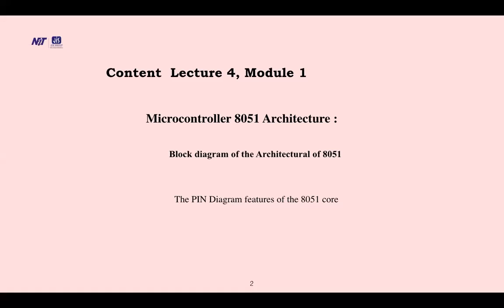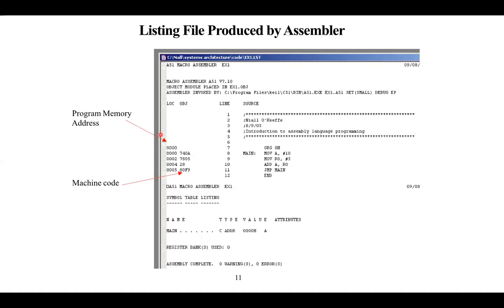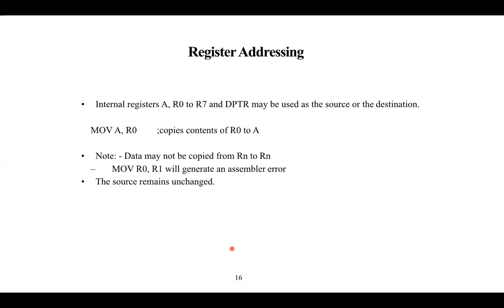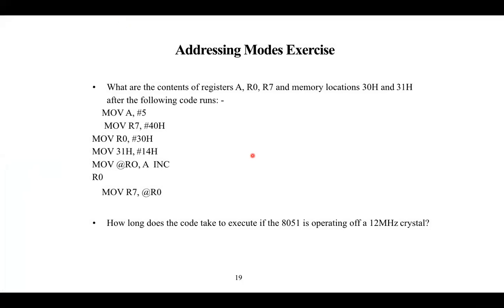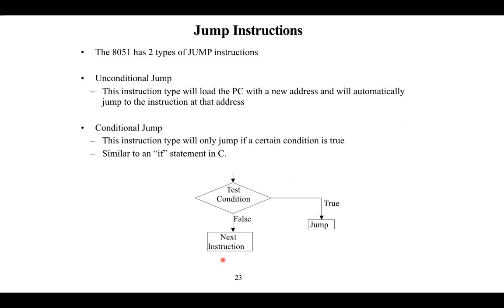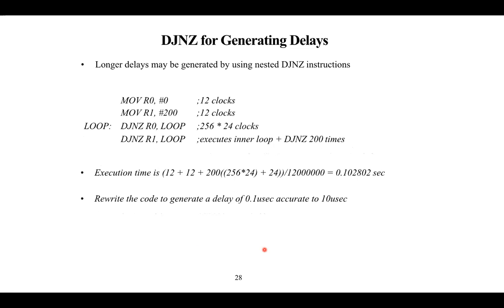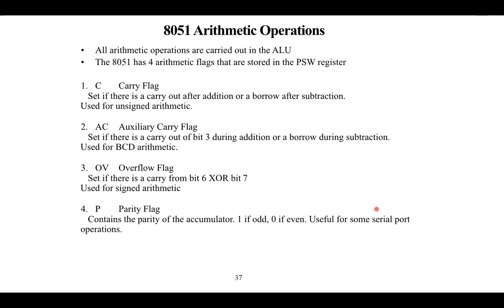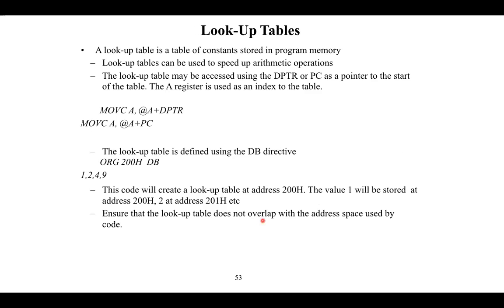Lecture-5, Module-I, Microcontroller & Embedded System: Explaining the 8051 Programming Model.